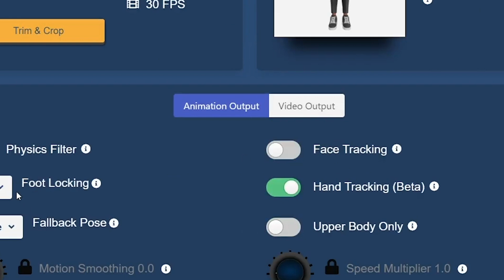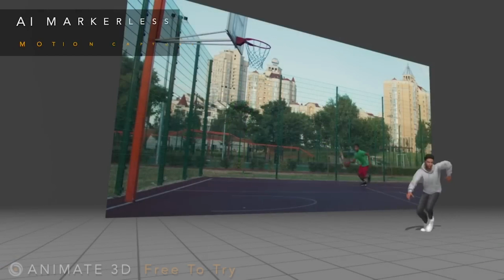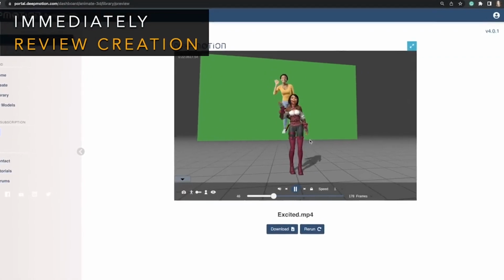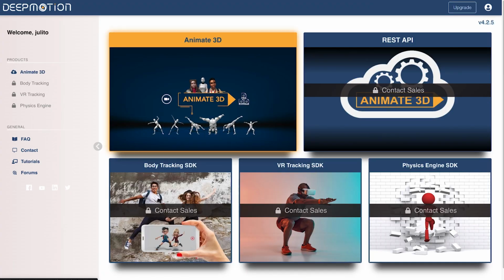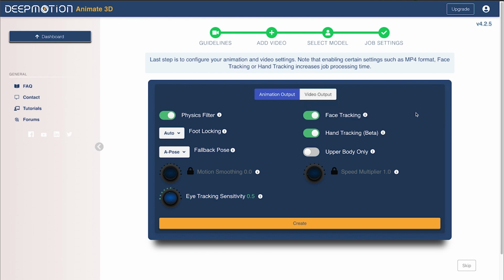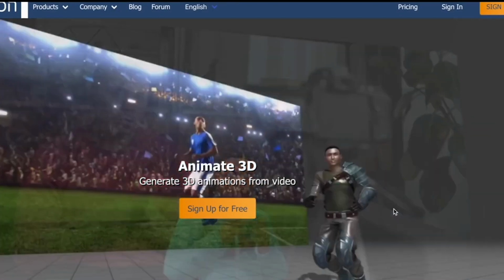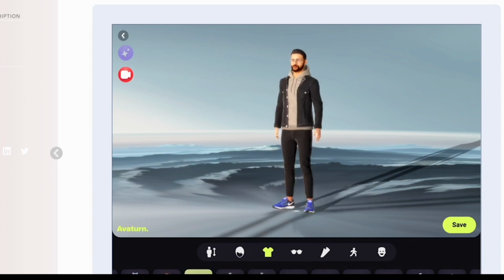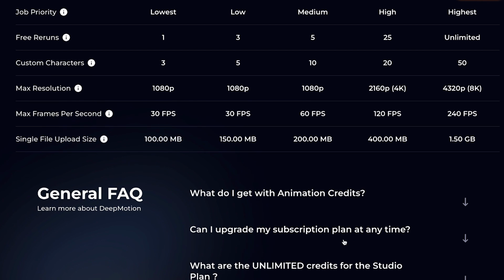AI Video Generator : 3D Animation Tutorial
🚀 Welcome back to AI PLUS MORE! Today, we're diving into the fascinating world of 3D animation with our new tutorial on an AI Video Generator called DeepMotion. 🎥

In this tutorial, we'll guide you step-by-step on how to create stunning 3D animations using DeepMotion's motion capture and body tracking tool. From A to Z, we've got you covered! 🖥️🎨

Whether you're a beginner or a seasoned digital creator, this tutorial is designed to provide you with the skills and knowledge to take your 3D animation game to the next level. So, grab your mouse and let's get started! 🖱️🚀

Any earnings or income statements made on this channel are estimates of what is possible, but in no way should be considered as a guarantee of actual earnings or income. Results may vary based on a variety of factors, including but not limited to, individual skill, experience, and effort. Any reliance you place on such information is therefore strictly at your own risk. Always do your own due diligence before making any investment or business decision. Your results may vary and will depend on many factors beyond my control.